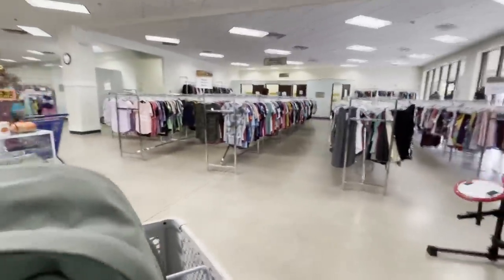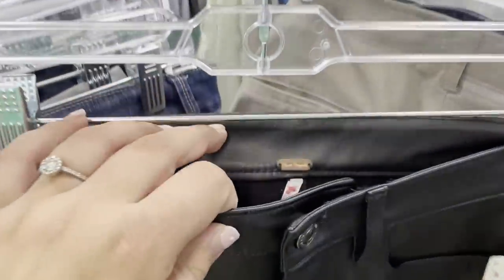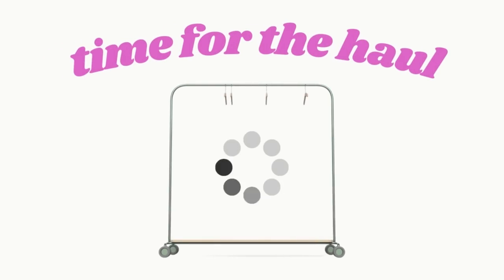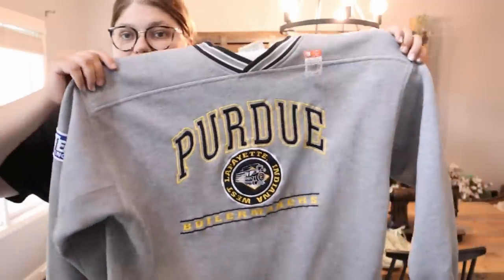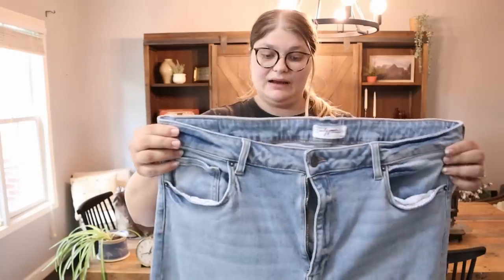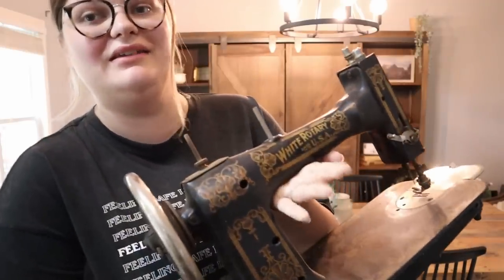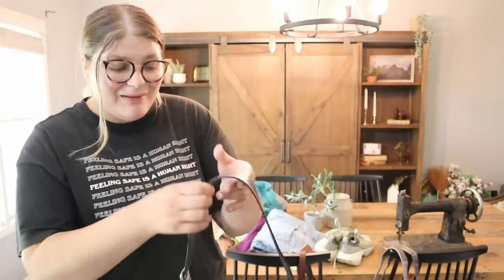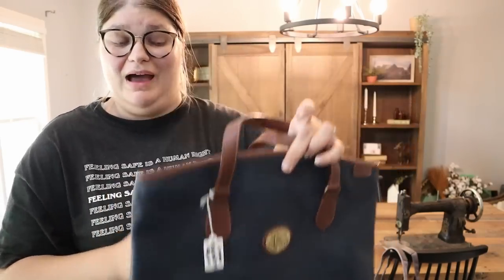I SCORED BIG 👀 Come Thrift With Me to Resell Online for Profit!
I thrifted at Goodwill, Salvation Army, and garage sales today and ended up finding so many great pieces to resell on Poshmark, eBay, and Mercari for a profit! I found designer purses for cheap, vintage designer dresses, expensive jeans, and amazing pullovers which should all make me some great money at the end of the day! So come along with me as we hunt for profit in some thrift stores in Fort Wayne, Indiana!

XOXO
Bekah